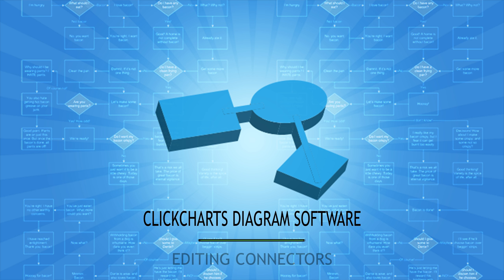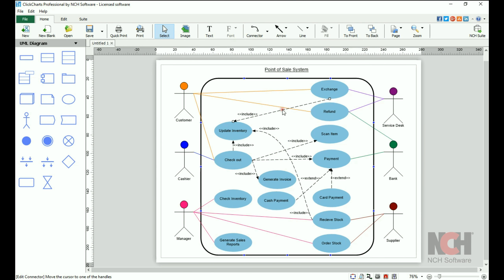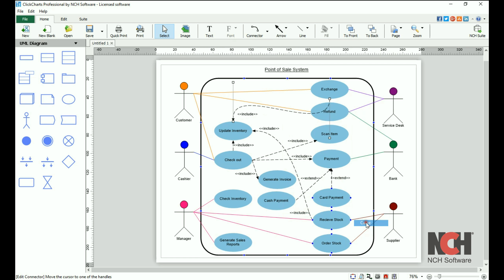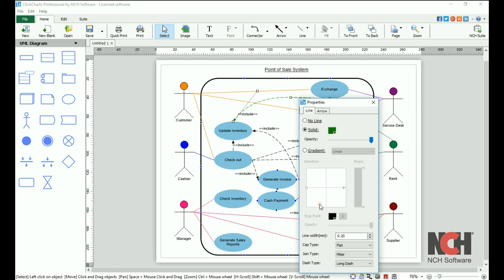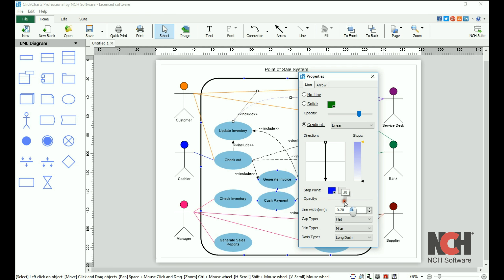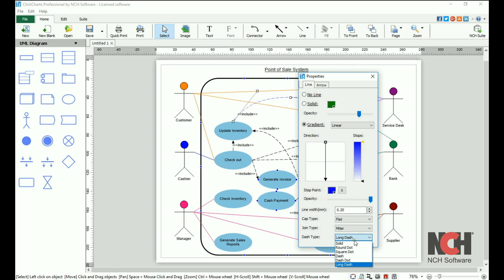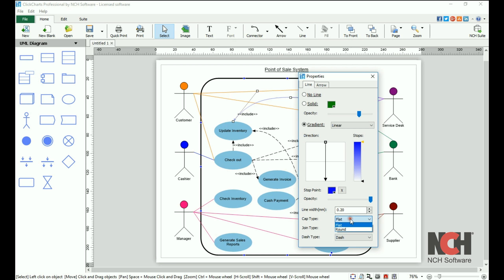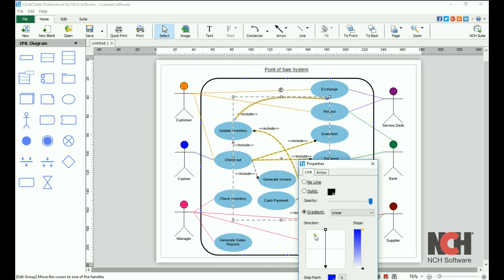How to Edit and Stylize Flowchart and Diagram Connectors | ClickCharts Software Tutorial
This tutorial will show you how to edit and stylize flowcharts and diagram connectors with ClickCharts chart creation software.

Changing the style or properties of a connector in your ClickCharts project is easy. Select the connector by clicking on it while in Select mode.

To change the connector type, right-click, then select a new connector type. The Properties are also found in the right-click menu.

On the Line tab, you can select No Line, Solid, or Gradient. To change the color of the solid line, click on the color box and select a new color. Adjust the line opacity using the slider.

You can add either a linear or radial gradient. Adjust the direction of the gradient by clicking and dragging the start and endpoints in the Direction window.

A stop point is used to define the colors in your gradient. Click on an arrow to select it. The selected stop is highlighted yellow. You can change the color of the stop point by clicking on the color box and selecting a new color. Add a stop point by clicking on the stop bar. Click and drag to adjust the location of the stop point. Select a stop point, then, click the delete button to remove it. Use the opacity slider at the bottom of the screen to adjust the Opacity of the selected stop point.

At the bottom of the dialog are additional options. These apply to both solid lines and gradient lines. Change the line width, the cap type, join type, or dash type here.

On the Arrow tab, you can change the arrow style and size.

When you are finished, use the ‘X’ in the corner to close the dialog.

To edit multiple connectors simultaneously, hold down the CTRL key to select each connector that you would like to edit, then open the Properties dialog and make your changes.

Do you need help using ClickCharts?